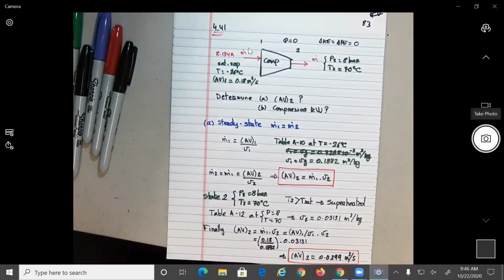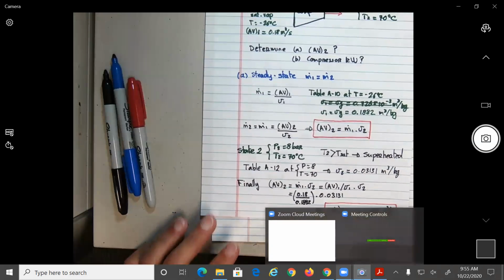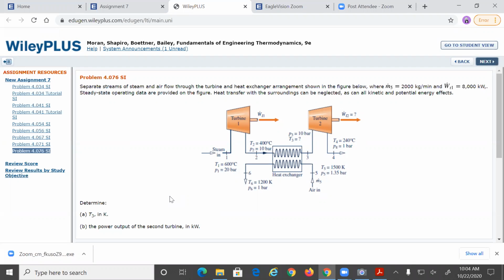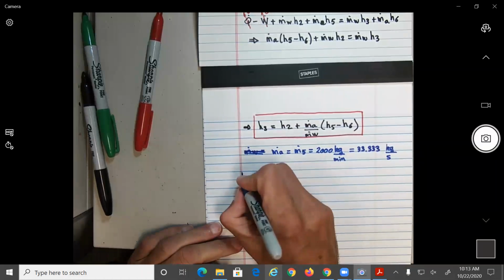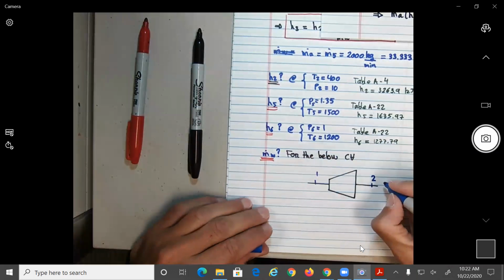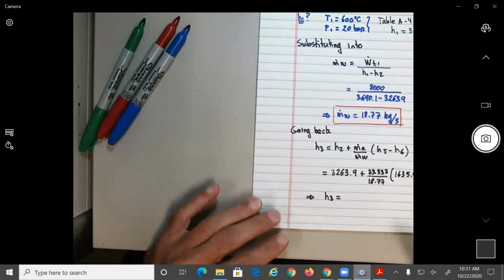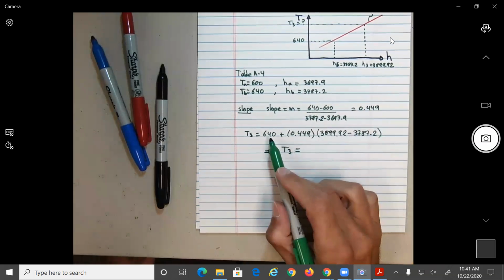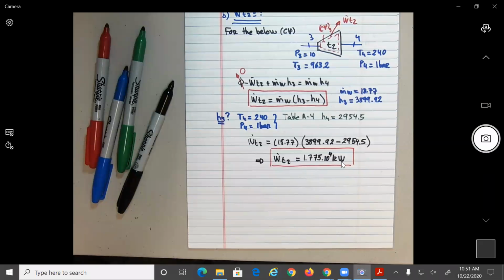ES305 lecture 16 Fall 2020